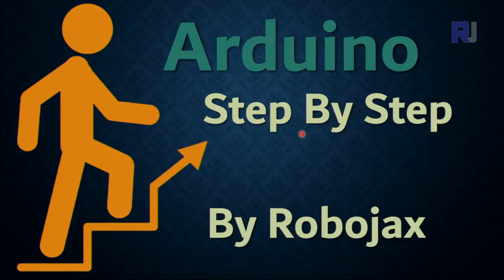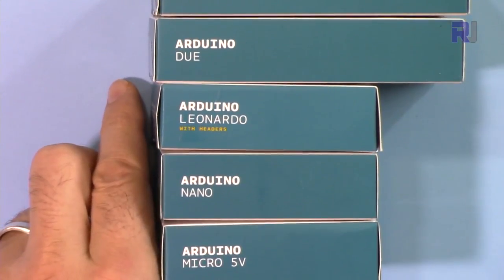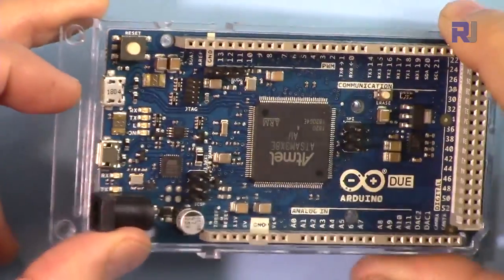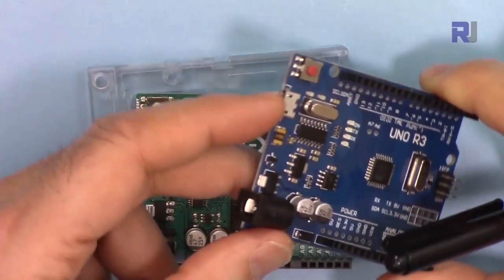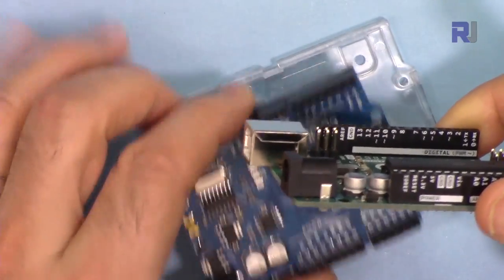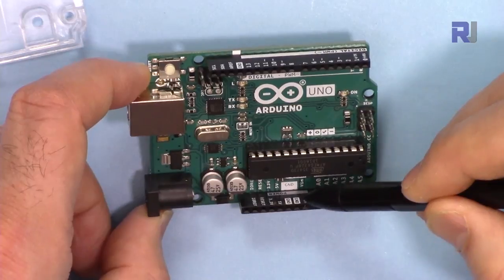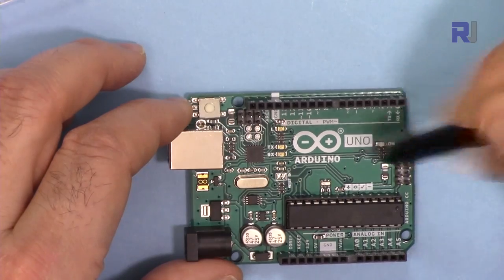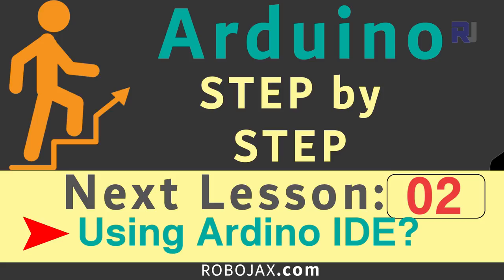Lesson 01 Arduino Boards | Robojax Arduino Step By Step Course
We learn about different types of Arduino board available.

Banggood or UNO board